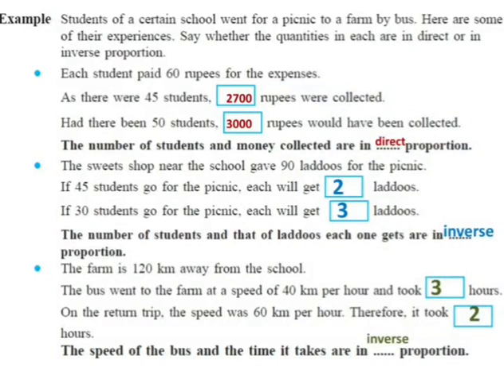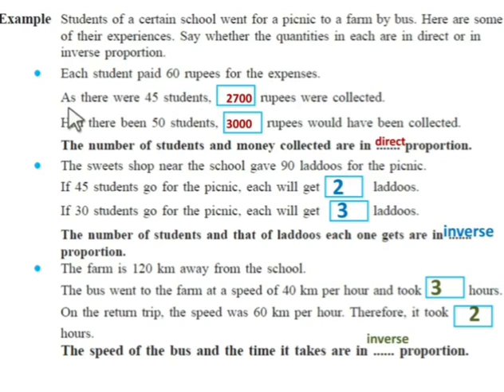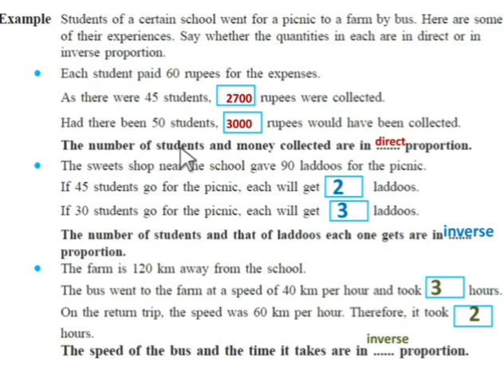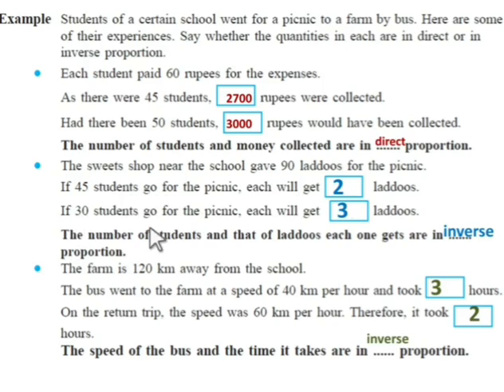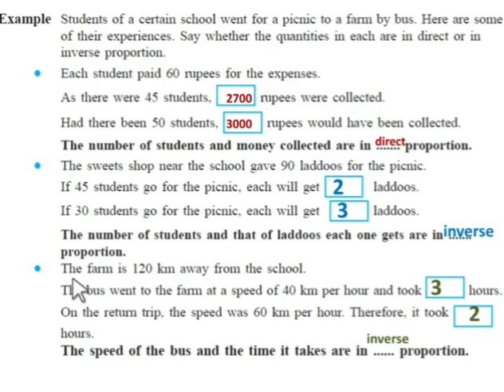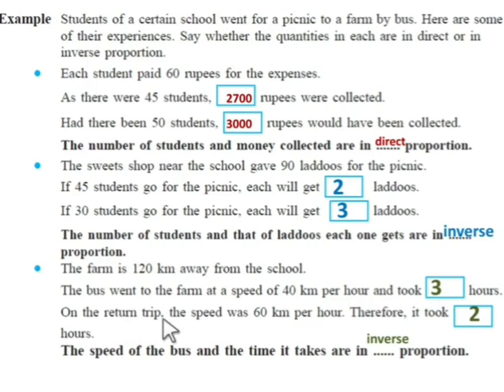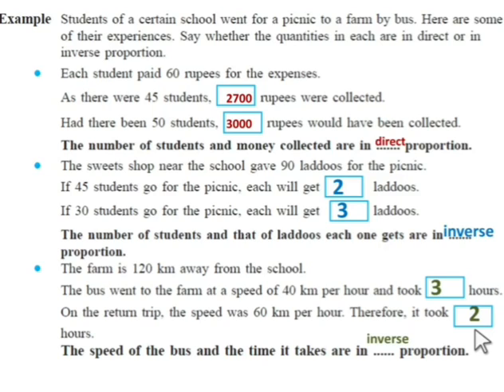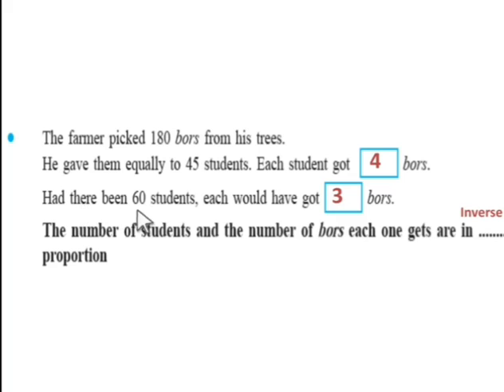Maths std7 23 jan 2